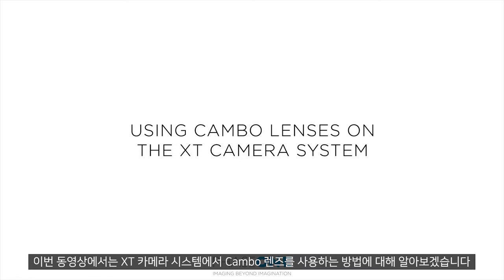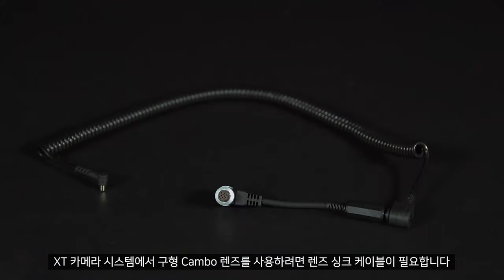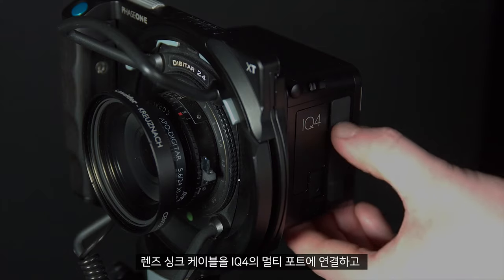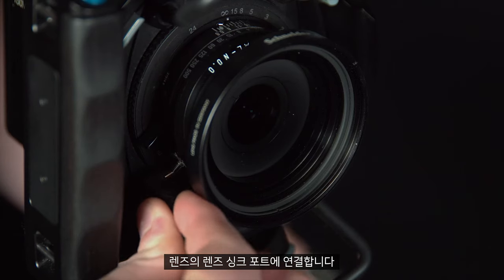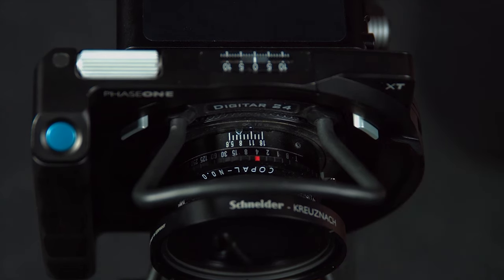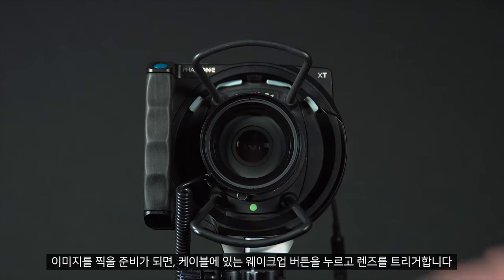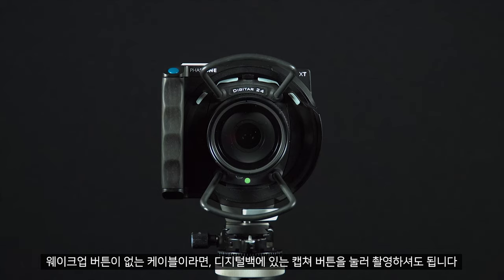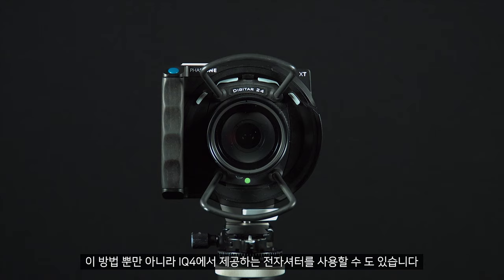[엠아이세븐 | 테크니컬 서포트] 페이즈원 XT 카메라에서 Cambo 렌즈 사용하기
이번 비디오에서는 XT 카메라에서 구형 Cambo 렌즈를 사용하는 방법에 대해 알아보겠습니다.